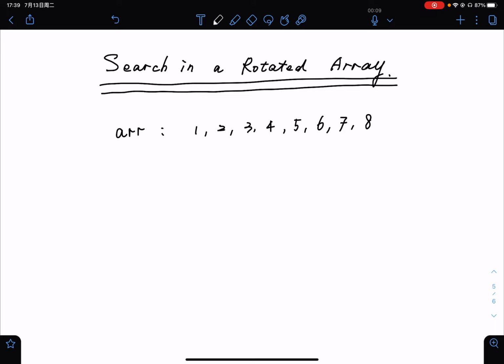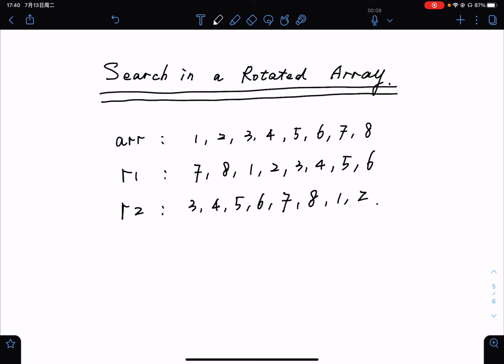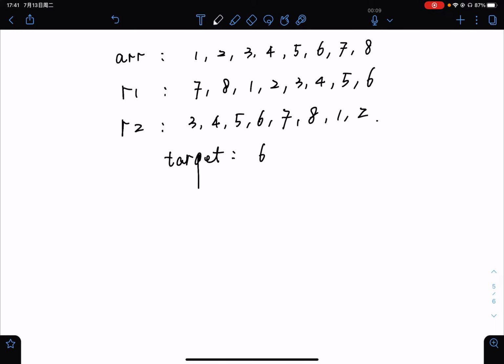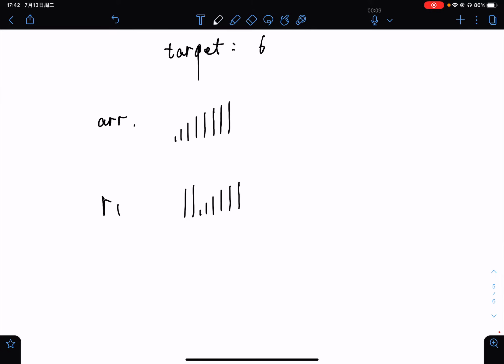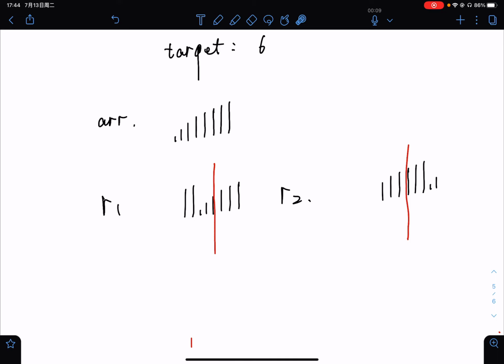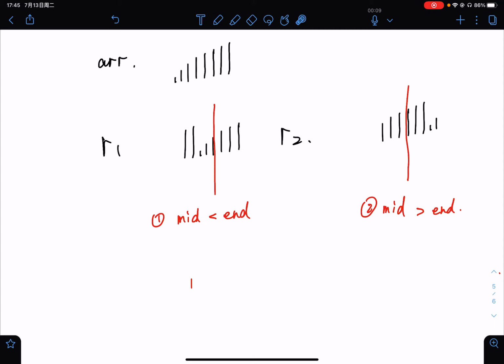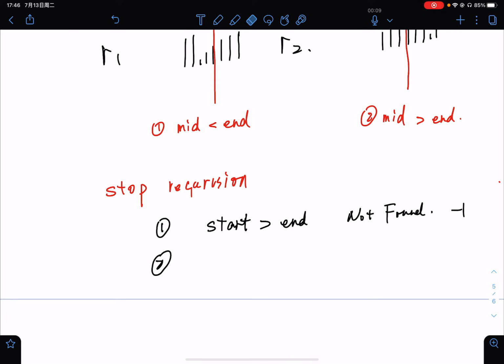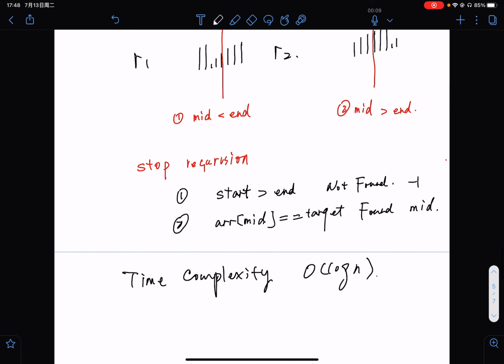Search in Rotated Array: Apply Binary search variant in the rotated sorted array | O(logn)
Search target value in the rotated sorted array. This is a problem from Leetcode  And also, from CRACKING the CODING INTERVIEW 10.3 P150.
Instead of using the naive way to solve it with the time complexity of O(n), I apply a variant of Binary Search to solve this problem with the time complexity of O(long).

Problem: Given a sorted array of n integers rotated an unknown number of times, write code to find an element in the array. You may assume that the array was originally sorted in increasing order.

► Problem-solving steps
1. Cut the searching range in the middle.
2. Check which half the target value is in.
3.  If in the sorted half: Binary Search
     else: recursively call function search the other half

❗️Important Note: Stop condition of recursion function
 1. Not Found : start index is larger than end index
 2. Found : mid value equals to target value